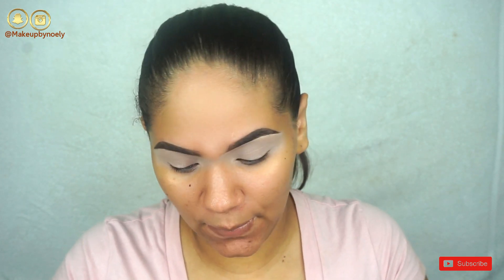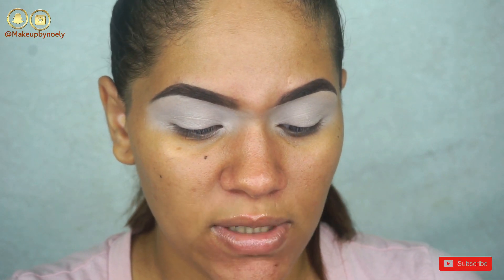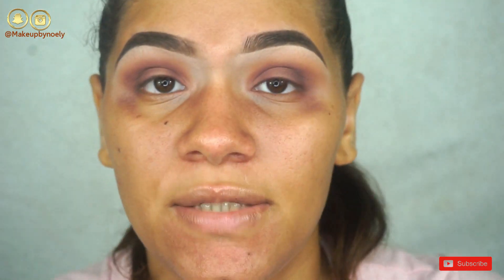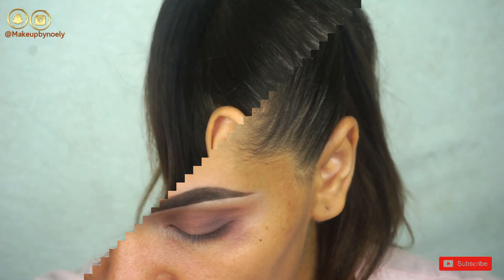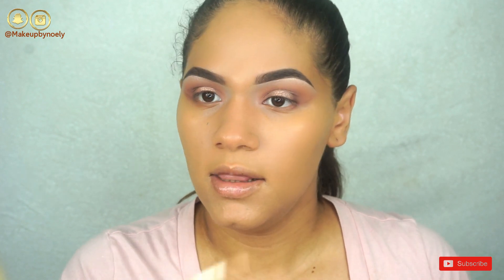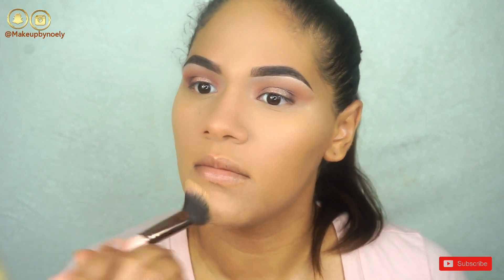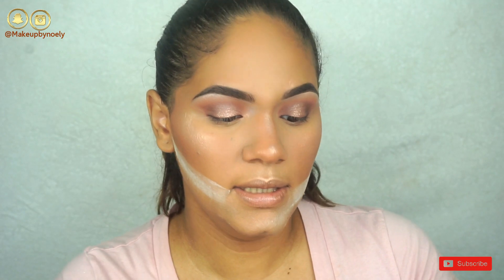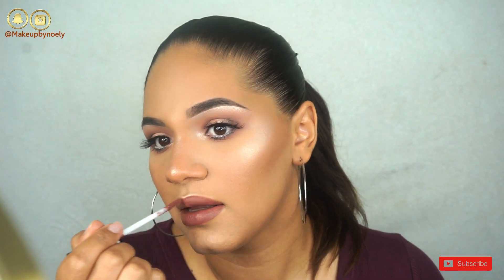NEW L.A COLORS COOL & NUDE Palettes | Honest Opinion/Review+Demo | Noe Elle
Here is a review on the new L.A. COLORS NUDE & COOL PALETTES.
Thank you for the support always ❤️

My name is Noely. I am 20 years old, also a mommy and a wife. The love of God is the first inspiration and motivation I have in my life; He is everything to me. Makeup is one of biggest dreams, nd passion. When I was younger I always thought making videos for YouTube was my "thing" , and that it was ment for me. Now, I am finally here trying to succeed. I hope you enjoy this journey with me!!! （╹◡╹）♡